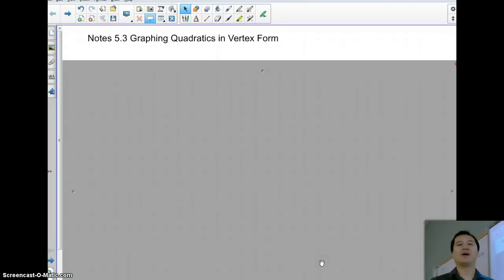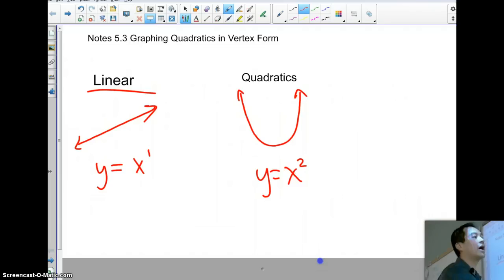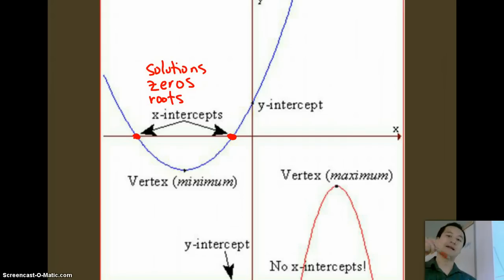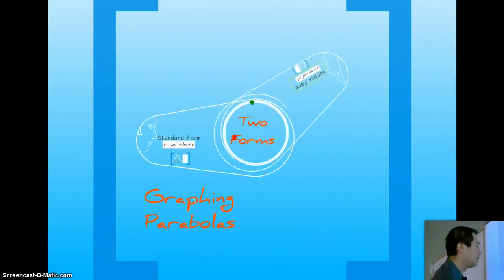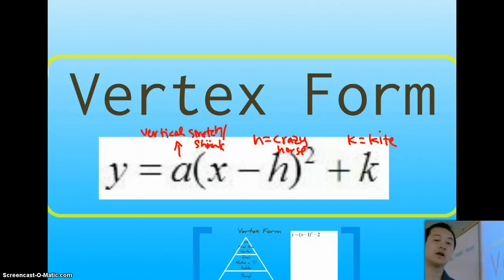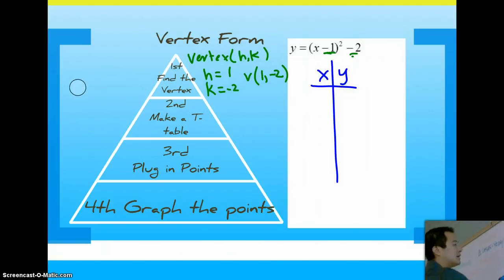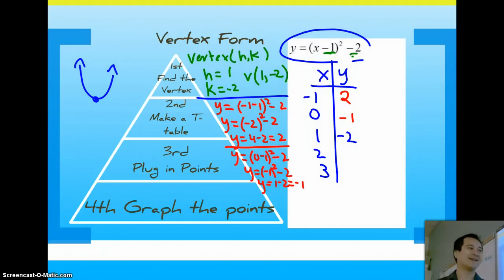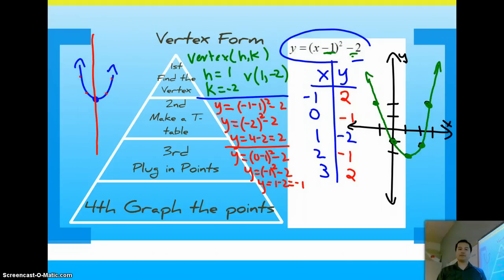5.3 Graphing Quadratics in Vertex Form